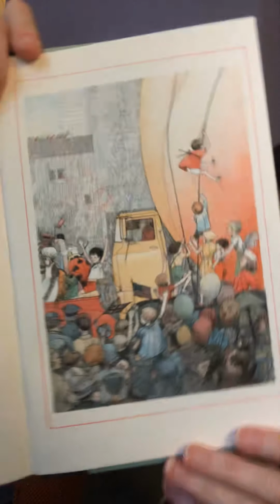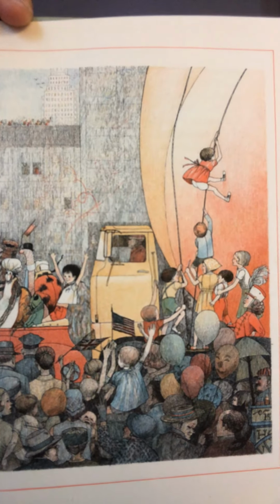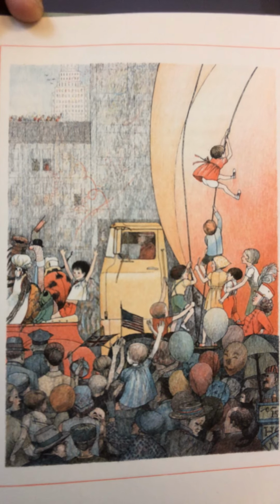Part #7 - James and the Giant Peach by Roald Dahl (~42 min) - FINAL CHAPTERS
Join us for the final leg of the journey for James and his friends on the Giant Peach.